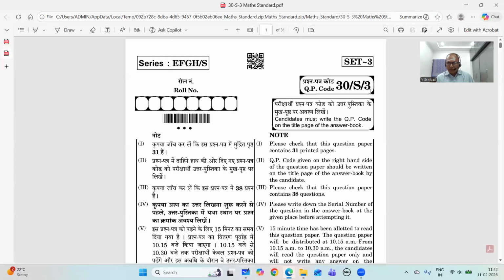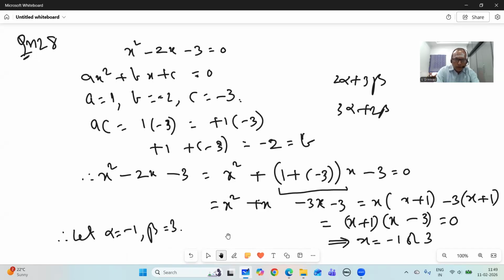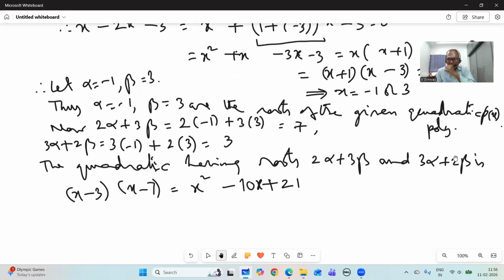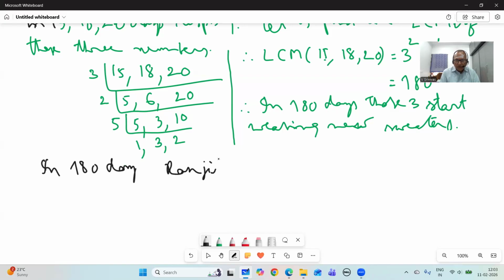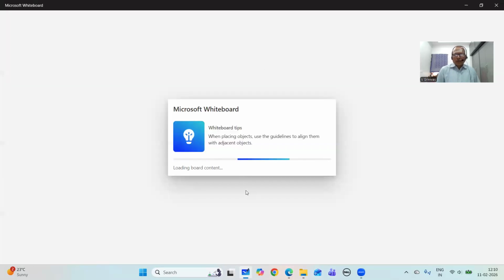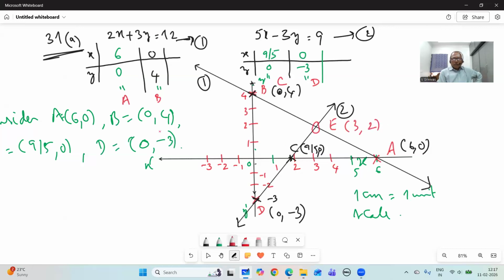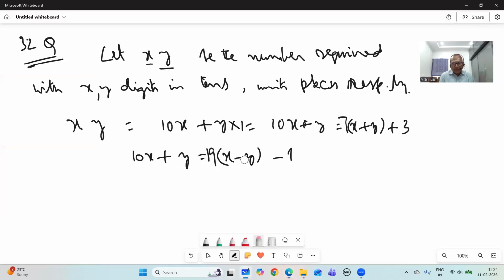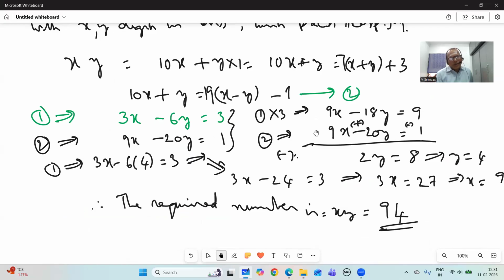X class CBSE Mathematics, TEST2025 : Part7, Retd Prof Vedanabhatla Srinivas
This lesson is for X class students of Mathematics Standard subject of CBSE. Other equivalent board students too can benefit